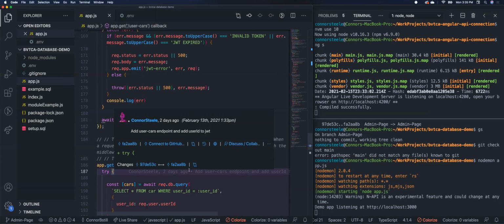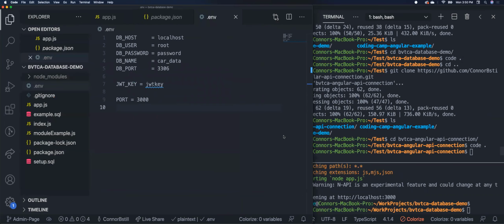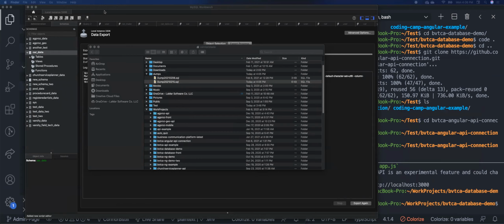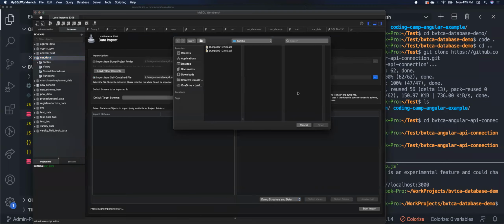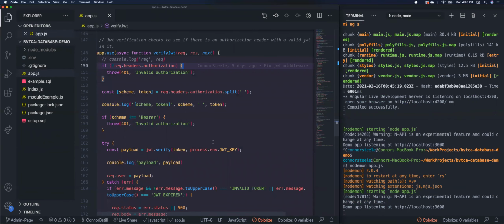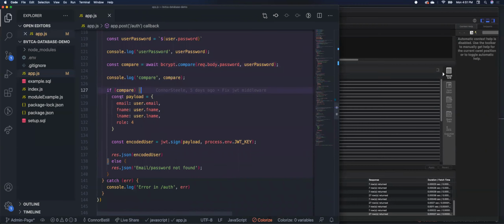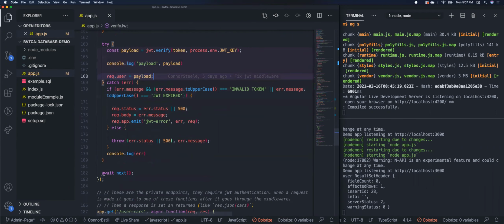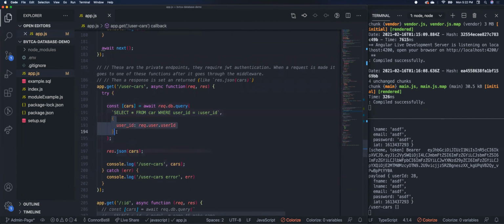2/15/2021 - Cohort 207 - Week 31 - Authentication using an API - Connor Steele